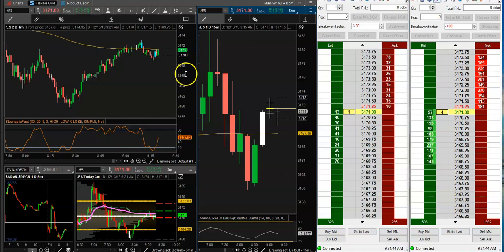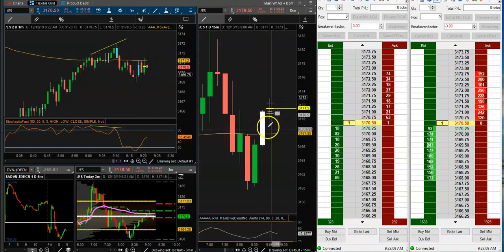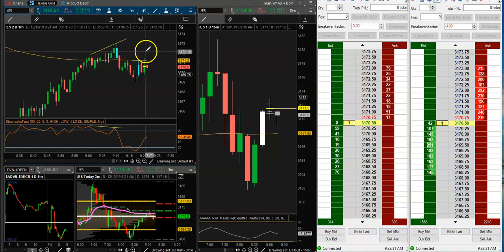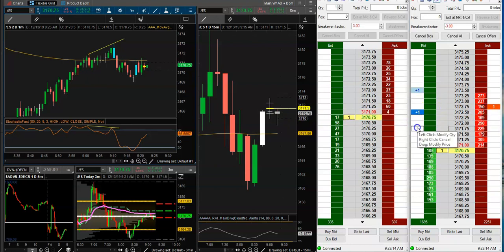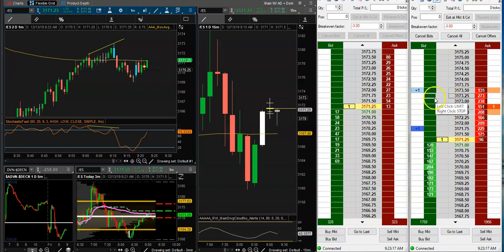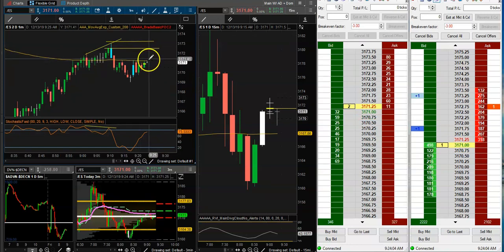Live Scalping Trading Setup!!! Winning Trade!!!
In Today's Free DayTradingFearless Raw & Uncut Trading Finance Education Video: I do a live trade scalp and explain what I was looking for. I hope this video helps you in your own trading.

My Website, Free Video Trading Course & Free Ebooks:   Daytradingfearless.com

The valuation of futures, stocks and options may fluctuate, and, as a result, you may lose more than their original investment. Risk Disclosure: Futures and Forex trading contains substantial risk and is not for every investor. An investor could potentially lose all or more than the initial investment. Risk capital is money that can be lost without jeopardizing ones financial security or life style. Only risk capital should be used for trading and only those with sufficient risk capital should consider trading. Past performance is not necessarily indicative of future results.